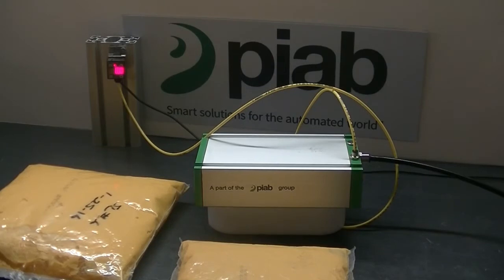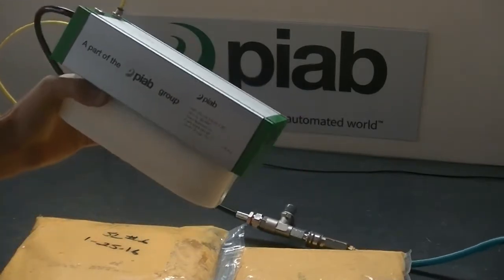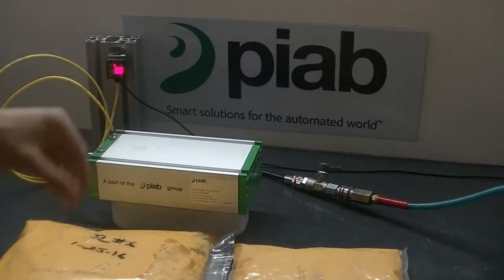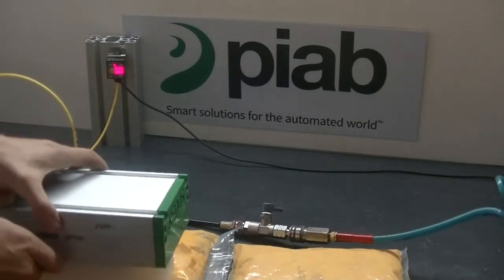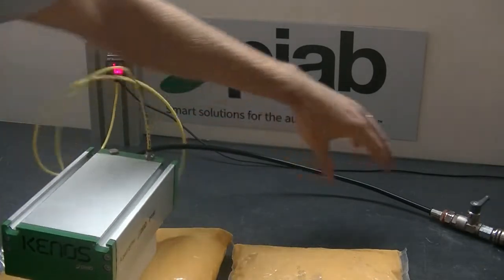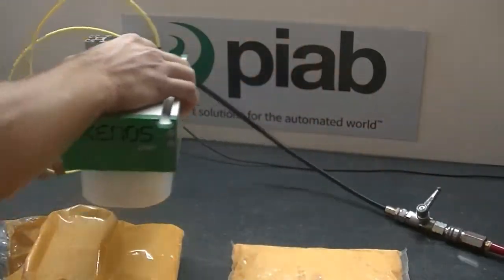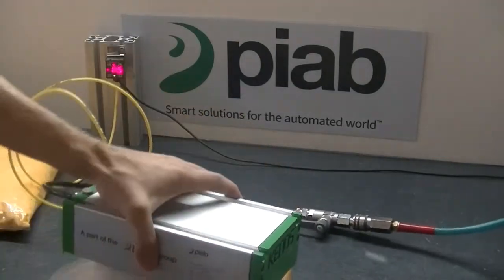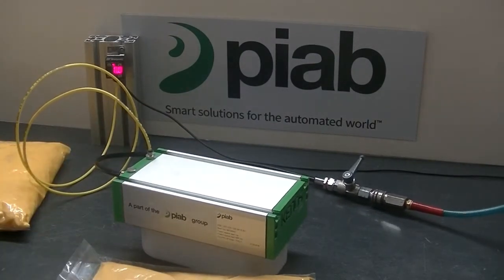Handling Liquid Nacho Cheese Bags with Vacuum - Piab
Using a Kenos® Bag Cup (KBC) vacuum gripper, we are handling various sizes of a hard-to-handle product, bags of liquid nacho cheese.  Inside the KBC are COAX® vacuum cartridges that supply the vacuum.  The KBC seals against its inner ring allowing for a good grip on something that suction cups could not easily handle.